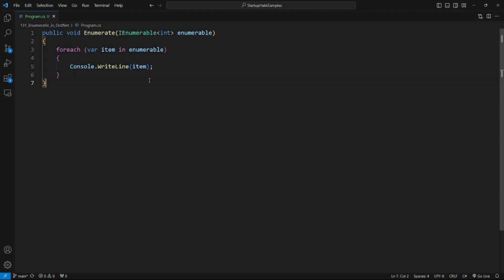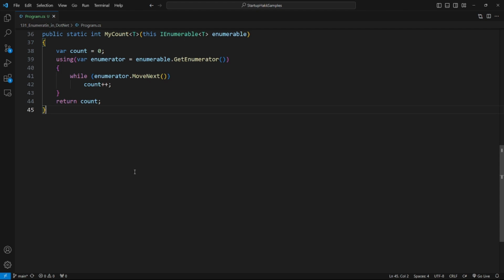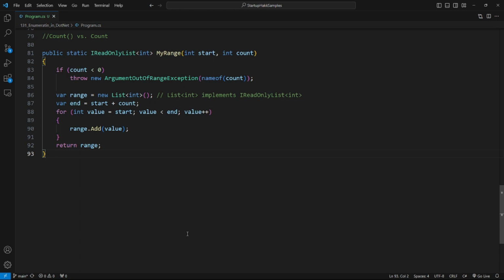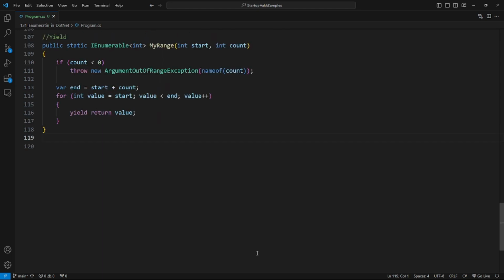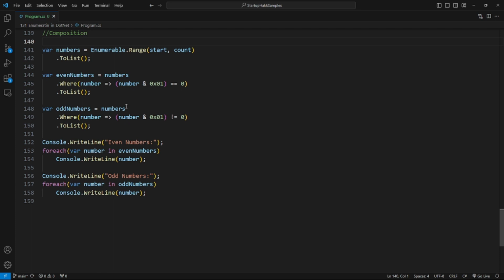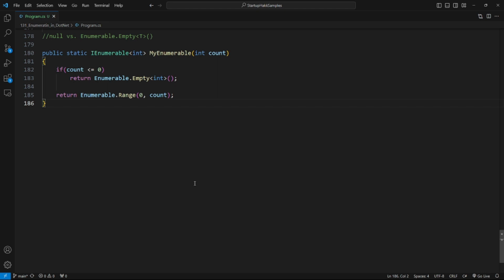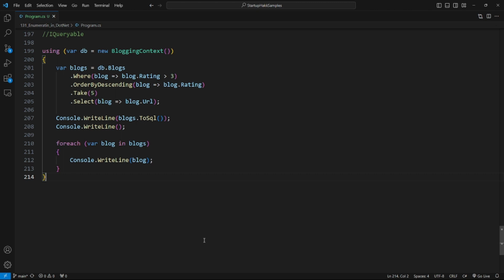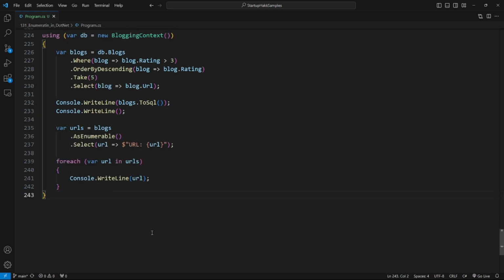Enumeration in .NET Every Developer Should Know About | HOW TO - Code Samples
Enumeration in .NET
All .NET developers know and use IEnumerable but when reviewing code I’ve found that many fall into the same pitfalls, resulting in applications with easily avoidable performance issues.

IEnumerable is very useful and hard to avoid. In this video will explore some of its nuances so you can make a better use of its features.

IEnumerable and IEnumerator
Enumeration in .NET is based on two very simple interfaces: IEnumerable and IEnumerator. There is a non-generic and a generic version for each but lets now focus only on their roles.

IEnumerable is simply a factory of IEnumerators — Its only method GetEnumerator(), returns a new instance of an object that implements IEnumerator.

IEnumerator performs the enumeration — The method MoveNext() advances the enumeration to the next position and the Current property returns the value for that position. The Reset() method is provided for COM interoperability and it may not be supported by the collection.

Given these interfaces, these are some important points to highlight:

- They don’t allow collection mutations. Only read operations.
- They don’t allow random access. Only sequential enumeration.
- They don’t give access to any other collection information. Only allow enumeration and that’s all.

In this video will explore further the consequences of these.

NOTE: Each IEnumerator from the same IEnumerable should be independent and be able to have different enumeration positions. If not, when enumerating more than once on the same IEnumerable will result in different value sequences. I’ve found some providers that don’t respect this rule. Beware of this as some of the rules I mention here may not work correctly in those cases.

As a summary, these are the conclusions for each of the points focused above:

- If required, always use Any() to find if an IEnumerable contains any element.

- Always expose the highest admissible level interface of the returned collection, and consume the lowest admissible level interface. IEnumerable, IReadOnlyCollection, IReadOnlyList and IReadOnlyDictionary maintain immutability.

- Use yield when generating enumerables.

- Use composition to reuse expressions, maintaining lazy evaluation.

- Never return a null enumerable. Use Enumerable.EmptyT() or yield break instead.

- Execute as much as possible of the query within the IQueryable. If required, use AsEnumerable() to maintain lazy evaluation.